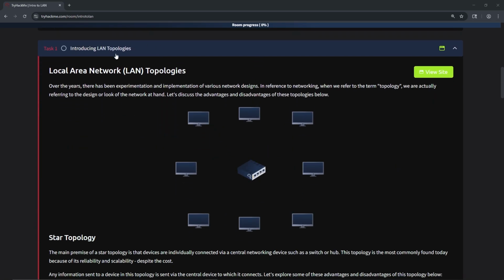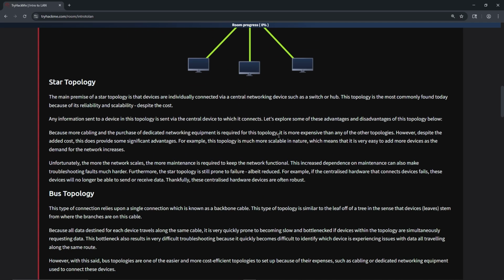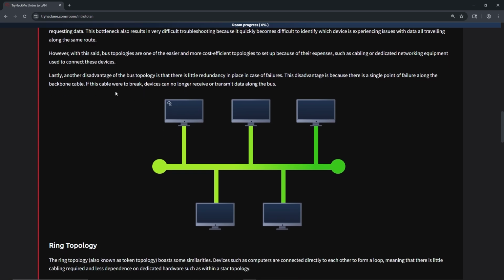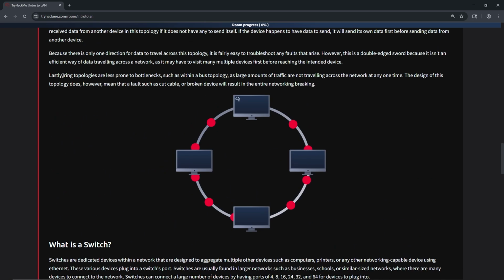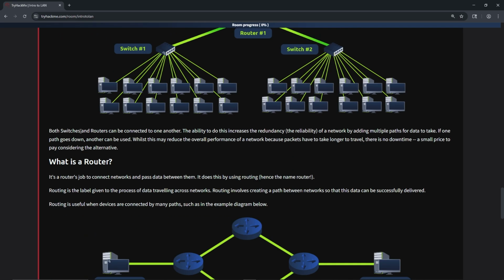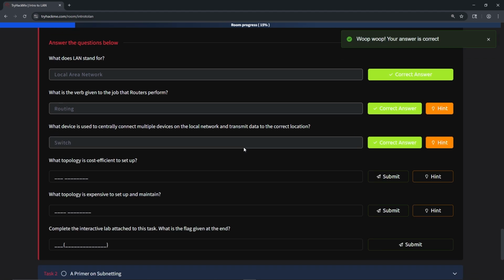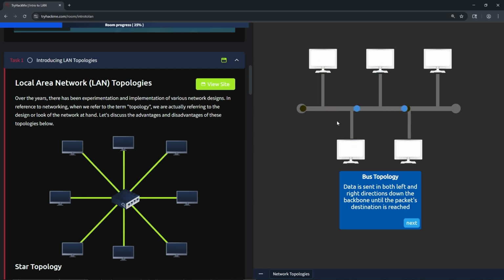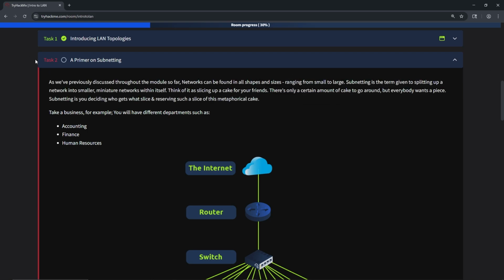TryHackMe - Pre Security | Network Fundamentals: Intro to Lan - Introducing Lan Topologies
🌐 Breaking Networks! Understanding LAN Topologies & Their Flaws | TryHackMe 🌐

Welcome to Part 1 of TryHackMe's "Intro to LAN" room, part of the Network Fundamentals course! While the module might say 15 minutes, we're diving deep into the fascinating world of network designs and their vulnerabilities. I've already got the answers ready, so let's get straight to it!

What Are LAN Topologies?
We kick off by defining network topology as the design or "look" of a network. We explore the advantages and disadvantages of the three main types:

Star Topology: The most common and reliable design, where devices connect to a central switch or hub. It's expensive but highly scalable, and I show you how its single point of failure can actually be easy to troubleshoot!

Bus Topology: Relies on a single "backbone cable." While cost-efficient, it's prone to bottlenecks and difficult troubleshooting.

Ring Topology: Devices form a loop, offering less cabling but a high risk of total network failure if one part breaks.

Switches, Routers & Real-World Flaws
I then explain the roles of key networking devices:

Switches: More efficient than hubs, they intelligently direct data to the correct device.

Routers: Connect different networks and manage the "routing" of data between them.

The highlight of the video is the interactive lab where we put our knowledge to the test! I literally "break" each topology to understand their vulnerabilities firsthand:

Cutting a cable in a Ring Topology to halt data flow.

Flooding a Bus Topology with too many packets, causing a bottleneck.

"Hammering" the central switch in a Star Topology to take down the entire network!

I successfully retrieve the flag: THM{topology_flaws}! This hands-on experience really solidified my understanding of network design vulnerabilities.

We've covered a lot of ground in this video, which went way over the estimated time. Next up in our Network Fundamentals journey: "A Primer on Subnetting!"

Which network topology do you think is the best for a small home setup?